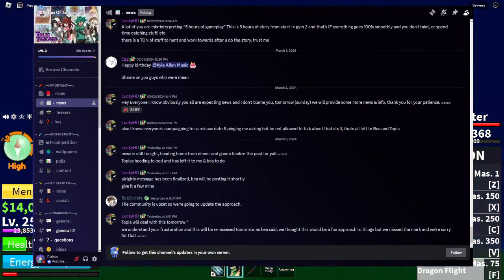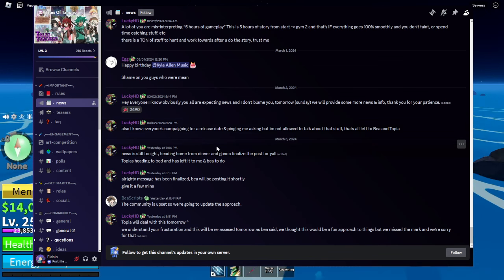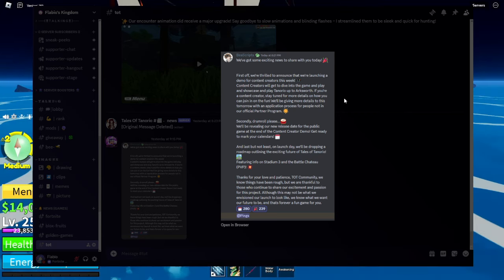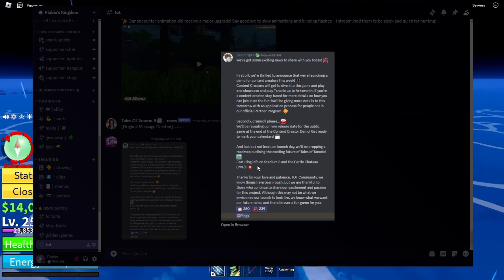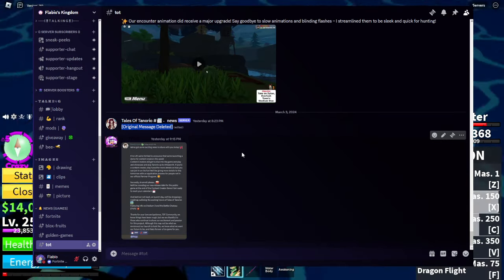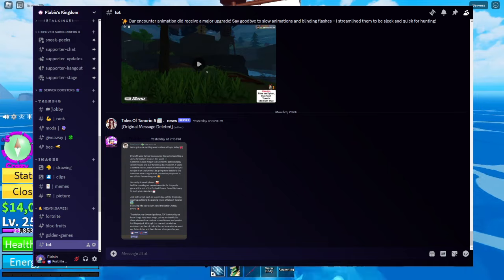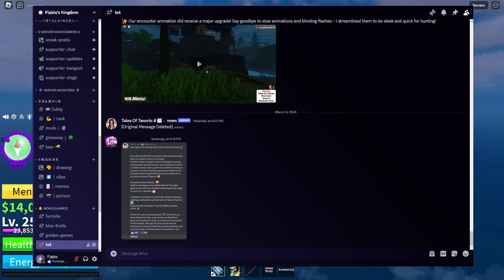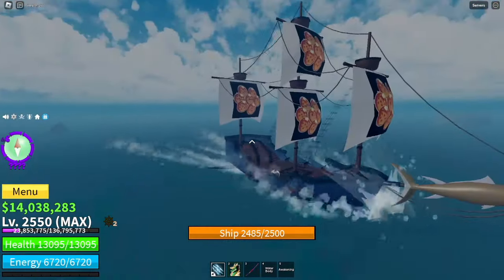No Way Content Creators Are Getting...